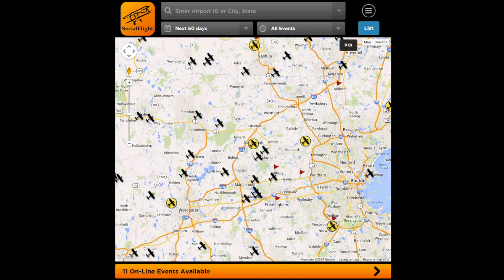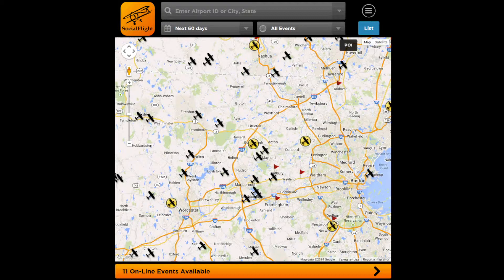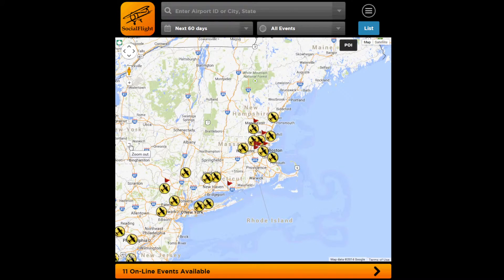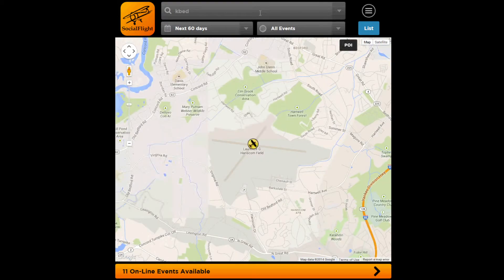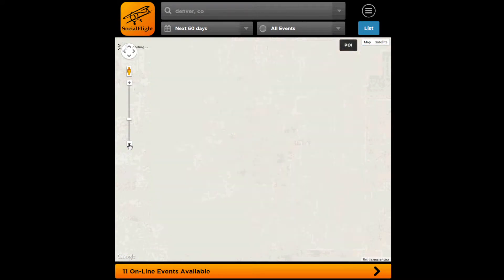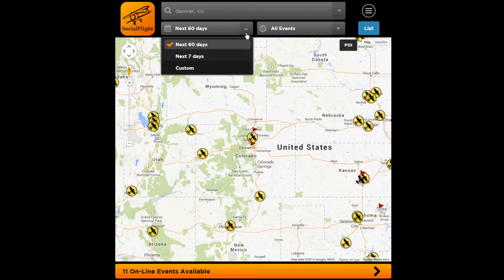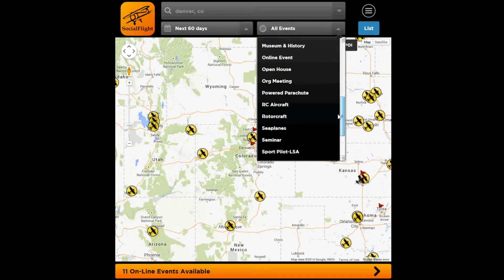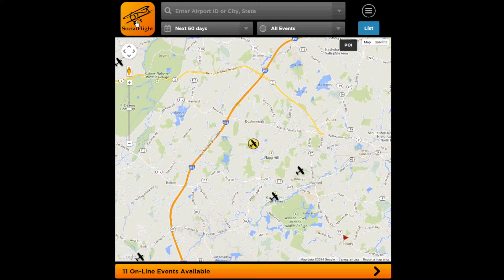Searching the Map in SocialFlight 4.0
With SocialFlight 4.0, it's easier than ever to search for exciting flying destinations.  POI's make it fun to plan for the  $100 hamburger, attractions that are nearby or within walking distance of airports and many more fun and interesting things to do.  This short video will show how easy it is to explore.